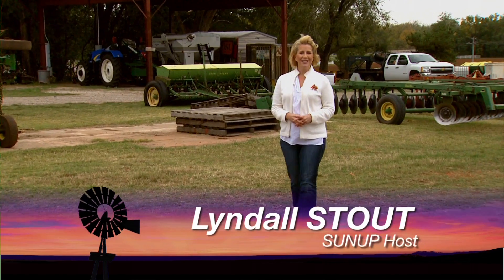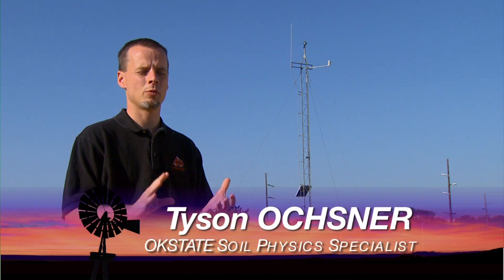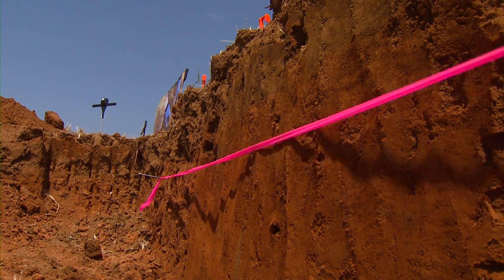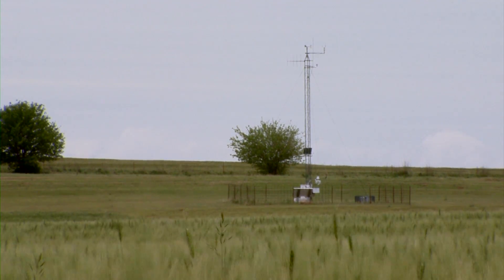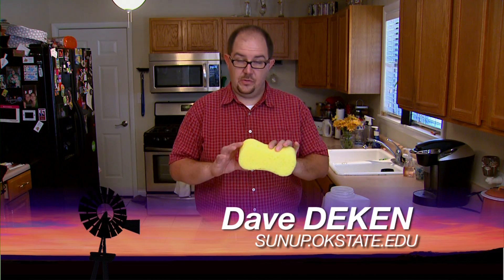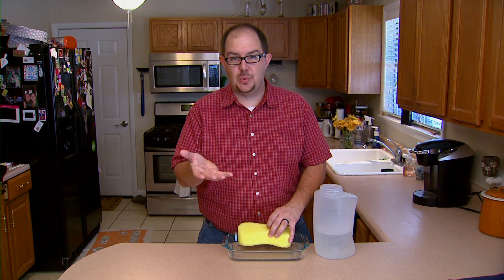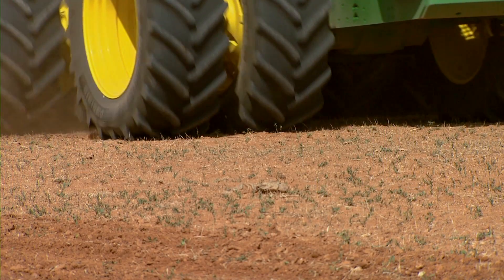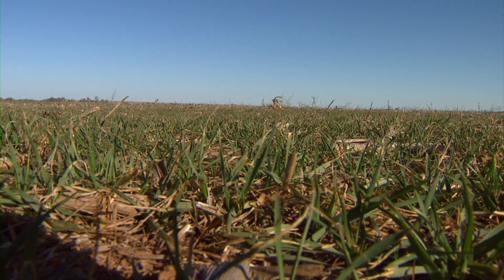Plant Available Water (10/27/12)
Tyson Ochsner and Bethany Scott explain the science behind Mesonet's new plant available water maps.